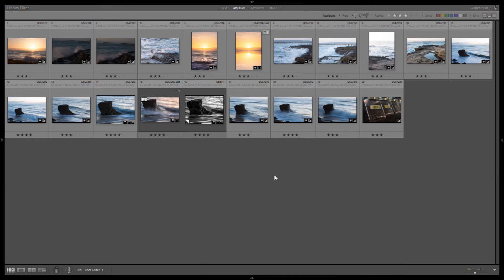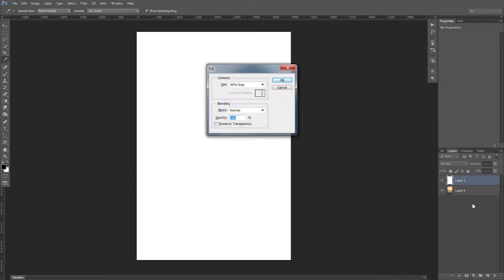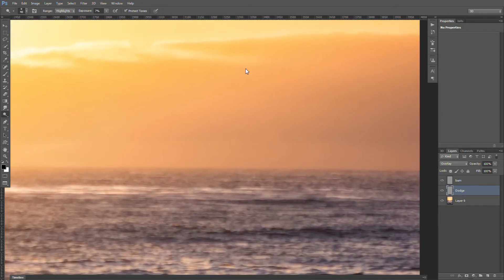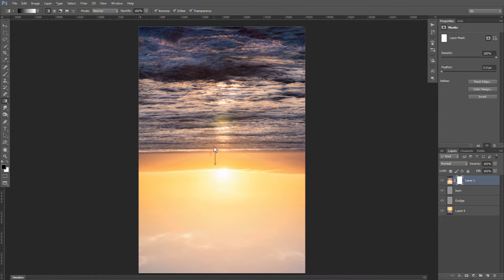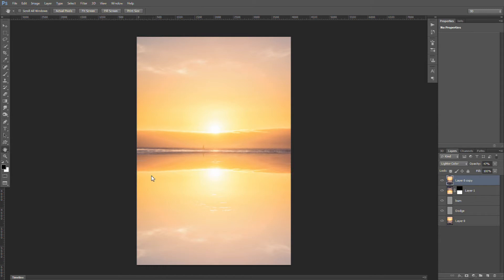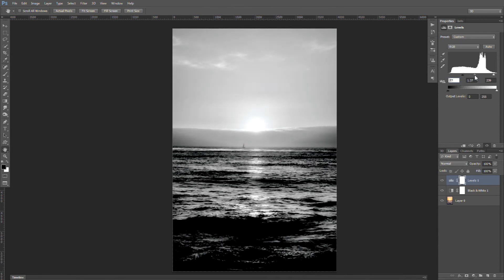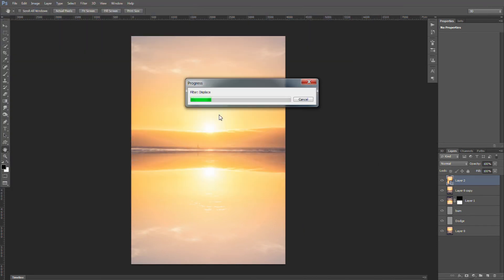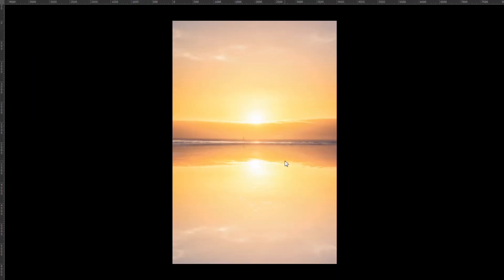Surreal Sunset Photoshop Tutorial - Boat Mirage, floating on clouds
In this  Tutorial, I take a plane image I shot with my Sony Alpha a77 at Ocean Beach in San Diego, and transform it with photoshop in to a surreal sunset of a boat floating on the sky.

Link to Adobe Photoshop CS6

Adobe Lightroom 4